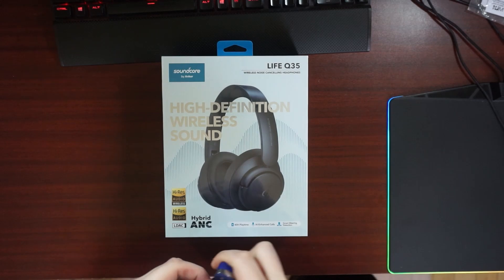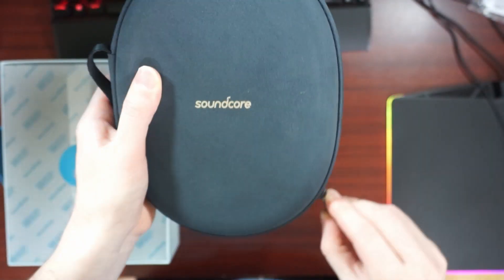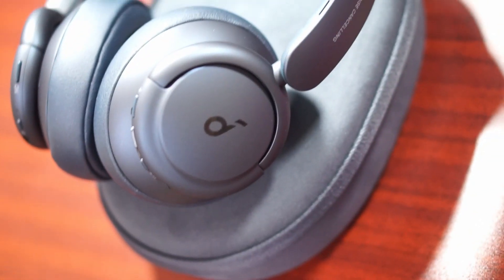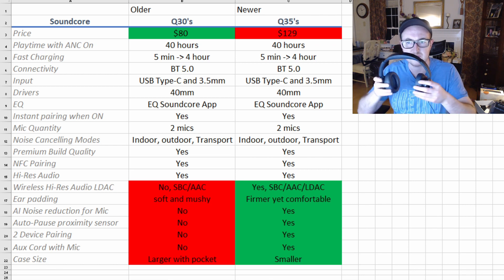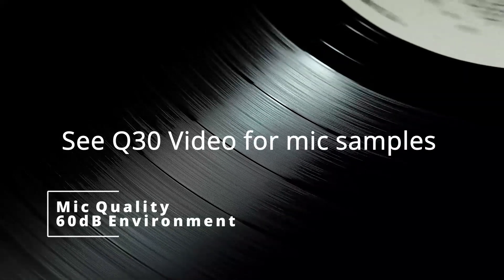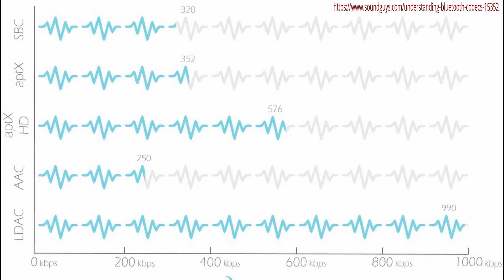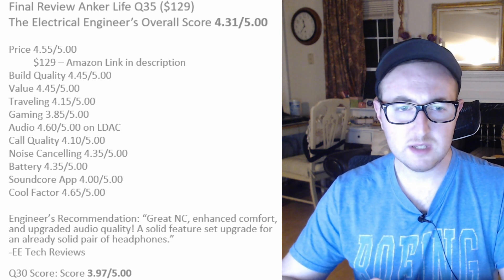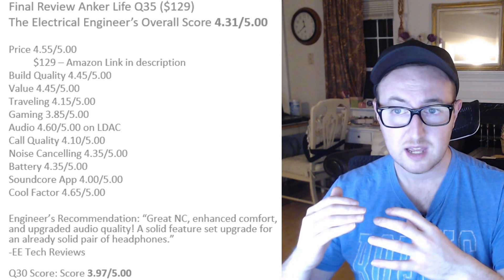Soundcore Life Q35 Unboxing and Review | vs Life Q30 | Codecs Explained!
Soundcore Q35 Blue
Soundcore Q30 Black
Soundcore Q30 Blue
Lightening USB adapter
Wired Dragonfly DAC/AMP Red
Wired Dragonfly DAC/AMP Black
Wireless DAC FiiO
Erratum:
@5:32 - Q30 and Q35 have multi-point pairing
@5:48 - Q30 case has been updated to be the same size, different material finish
An integral upgrade to the loved Soundcore Q30’s noise cancelling headphones! A thorough review of the new Soundcore Life Q35 noise cancelling headphones. TDLR: These are basically the Life Q30’s with some additional daily use comfort features and enhanced audio quality for ~$50 more.
Hire me to do voice overs!

All hardware Used on this channel:
Individual links to Audio Recording Hardware:
Shure SM7B Mic
Cloudlifter Z
XLR Cables
Codec Sources:
Timecodes:
0:00 - Intro
0:17 – Unboxing
2:35 - Q35 vs Q30 Comparison
6:32 – ANC and Mic Samples
7:36 – LDAC/Codec Rant
12:57 – Electrical Engineer's Score

Video by Miguel Á. Padriñán from Pexels